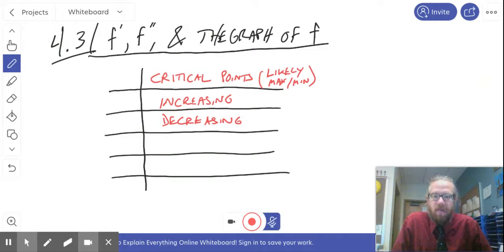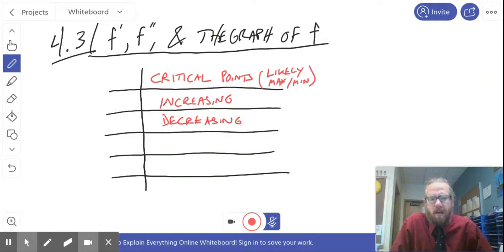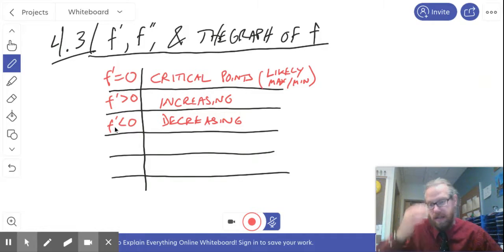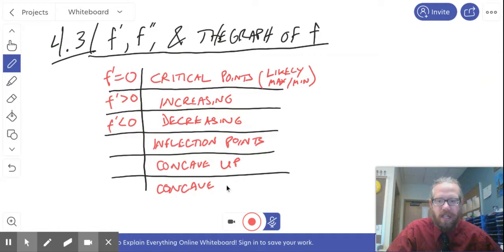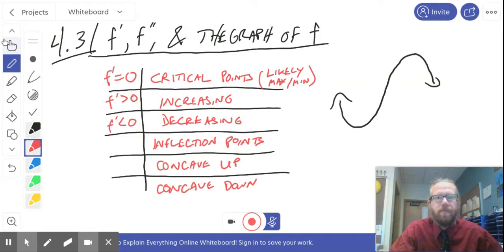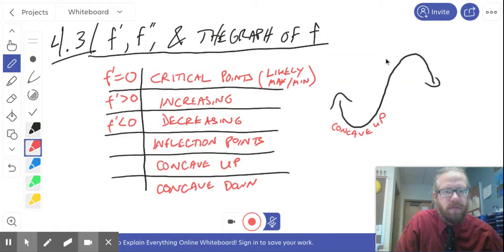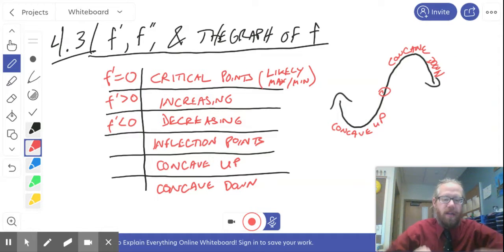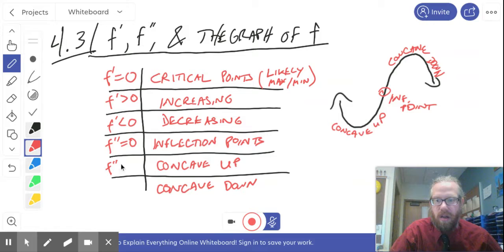Calc - Intro to 4.3